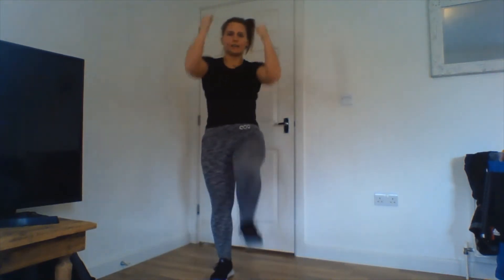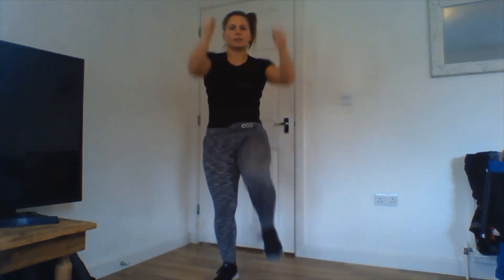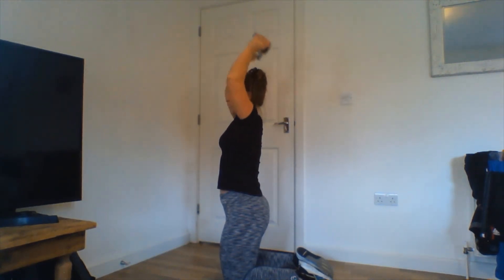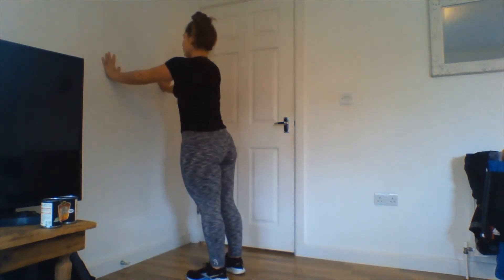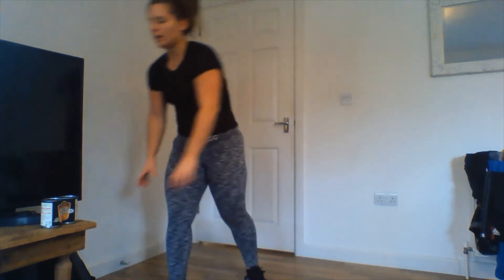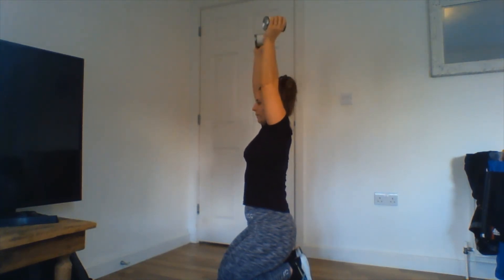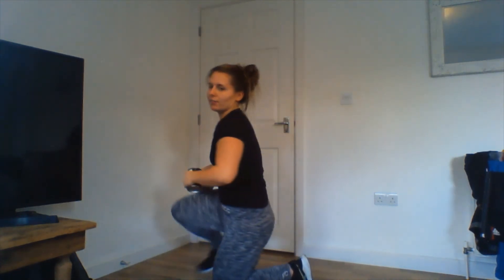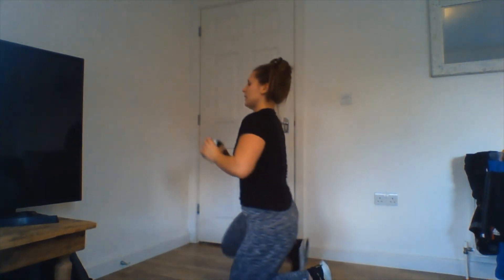30 ways in 30 days - arm workout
A follow along workout for all abilities focussing on the arms. This workout is suitable for all abilities and can be done anywhere including your living room.